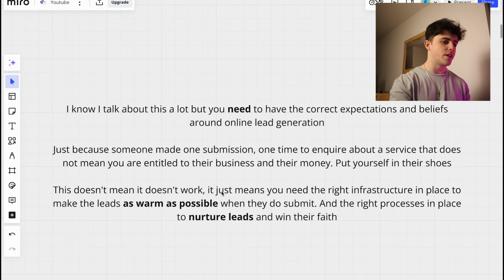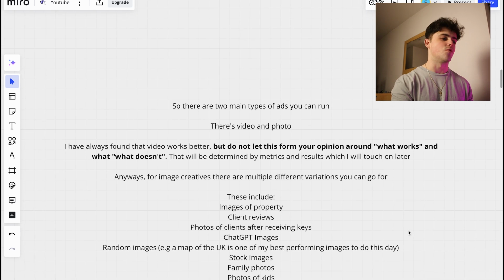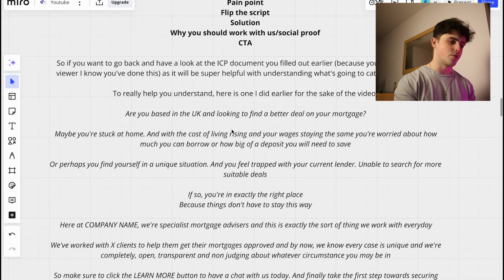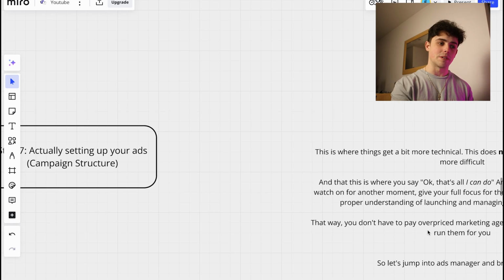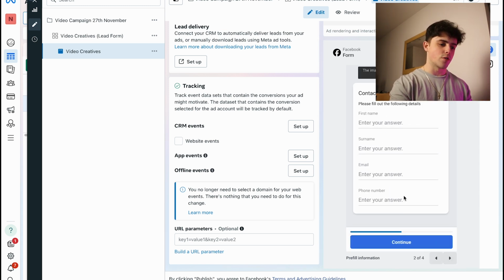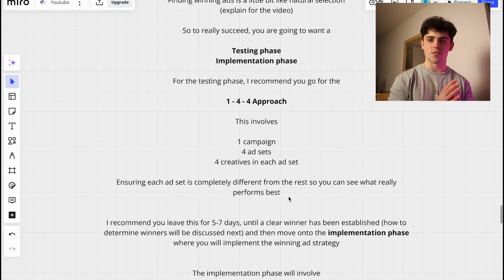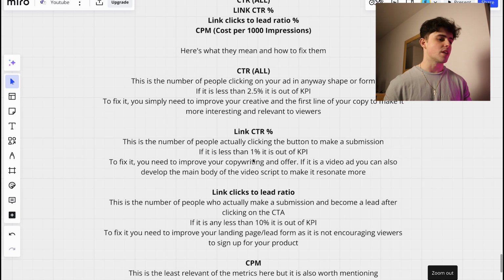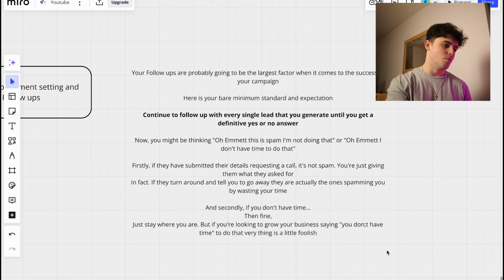FULL Ads Strategy That *ACTUALLY* Works For Mortgage Advisers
I will be posting regular content to help as many mortgage advisers as possible to find new ways to generate clients for their business

As promised in the video